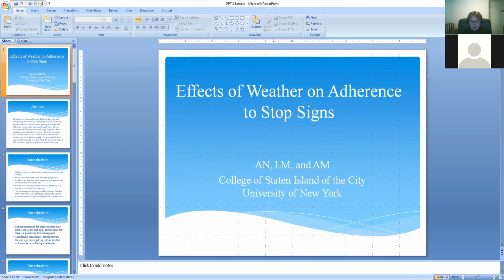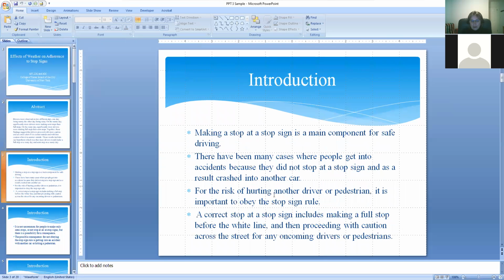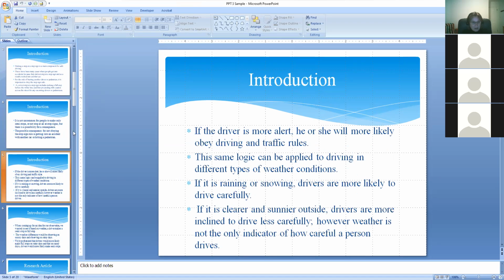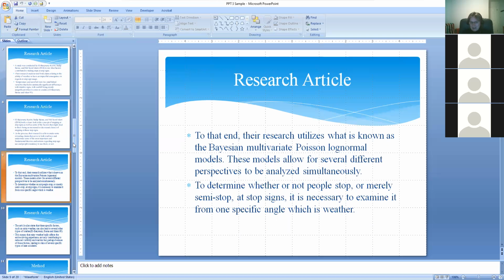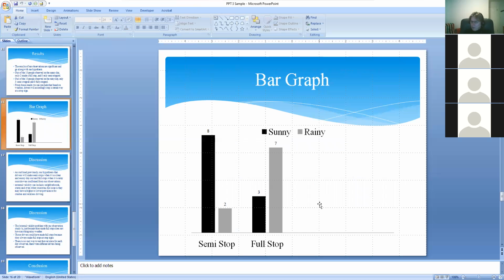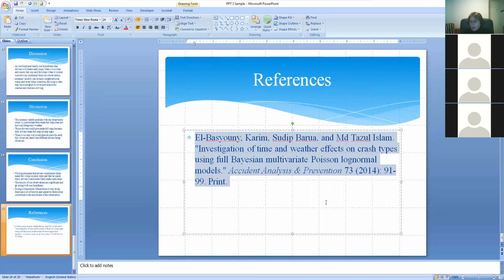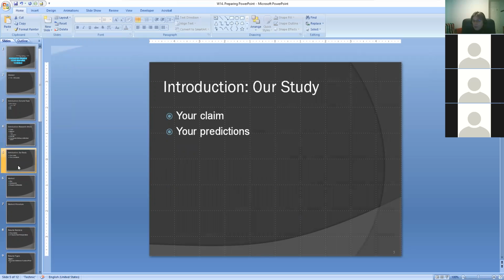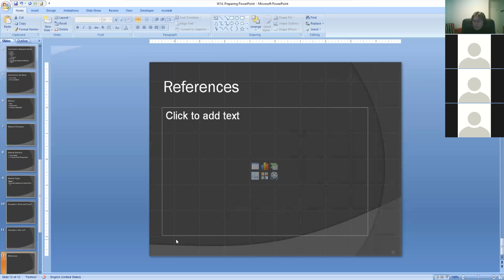PSY 201 Week 14 Lecture Dec 1 2